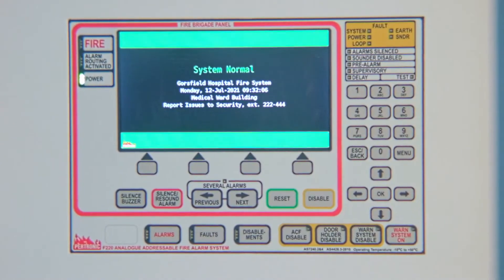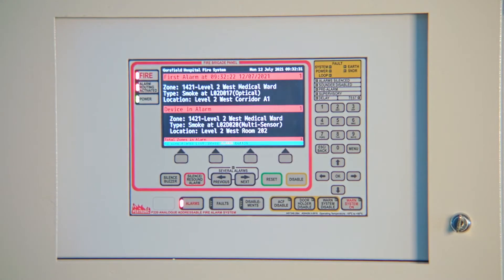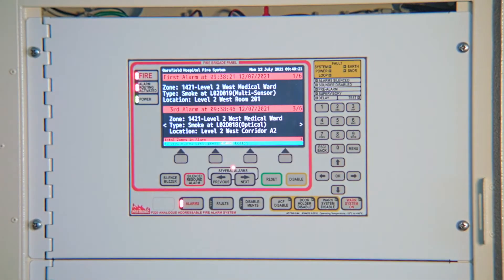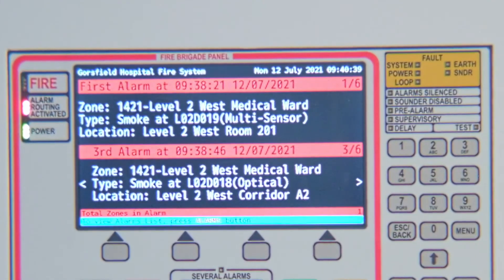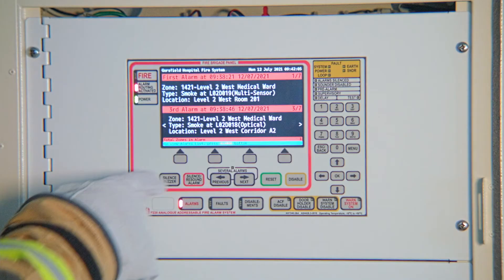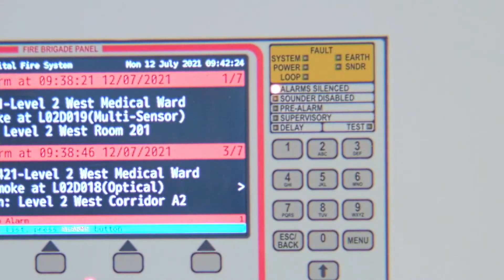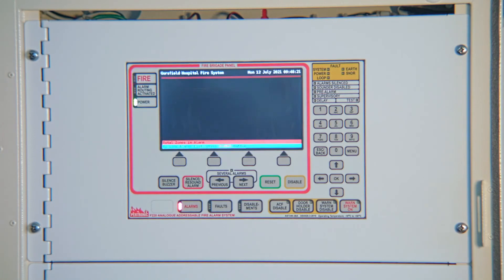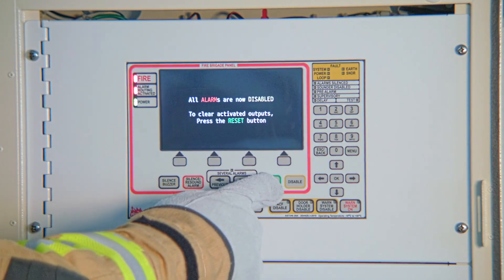The Pertronic F220 Fire Brigade Panel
The Pertronic F220 user-friendly keyboard and display is designed for fire-fighters. This short video shows how to use it.